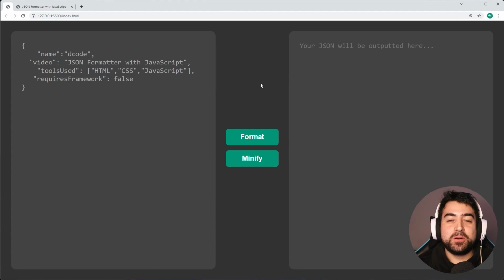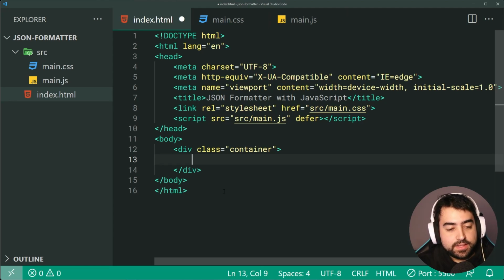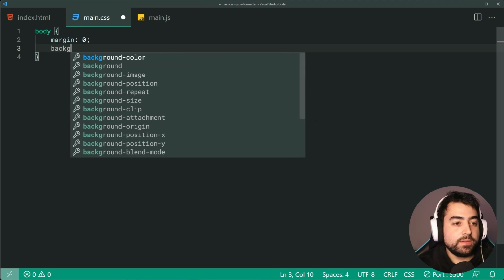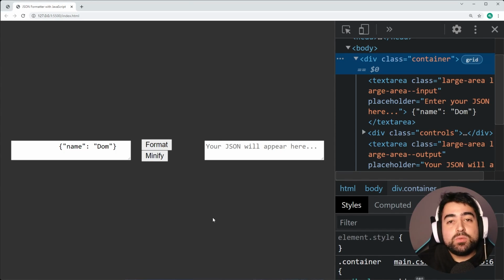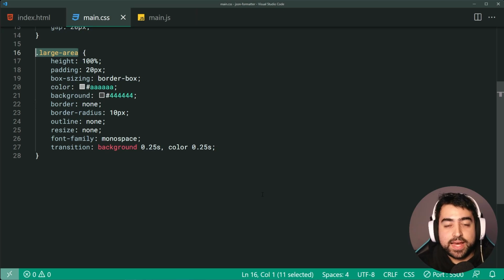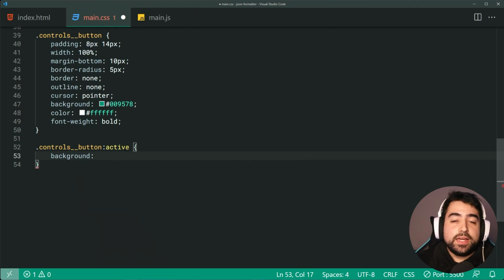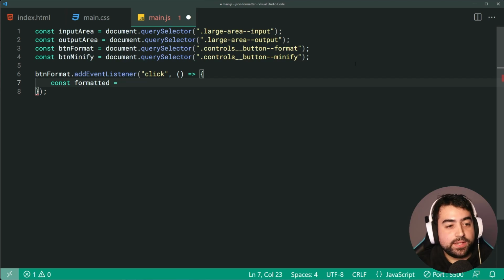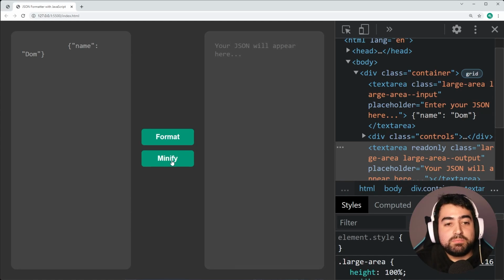Create Your Own JSON Formatter with JavaScript (Prettify/Minify)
In today's video I'll be showing you how to build your own JSON formatter using HTML, CSS and JavaScript. This is a very easy project for beginners, and doesn't use any frameworks or libraries such as jQuery, Vue, etc.

Topics covered:
- CSS Grid
- Event Listeners
- JSON parse/stringify

Chapters:
0:00 Overview
2:18 HTML
5:40 CSS
14:59 JavaScript
20:23 Outro